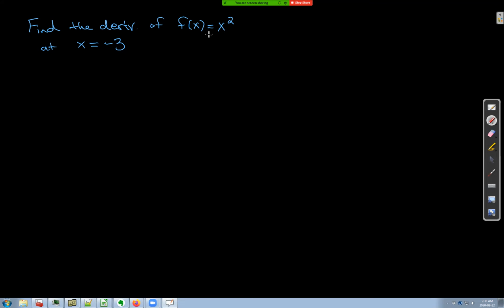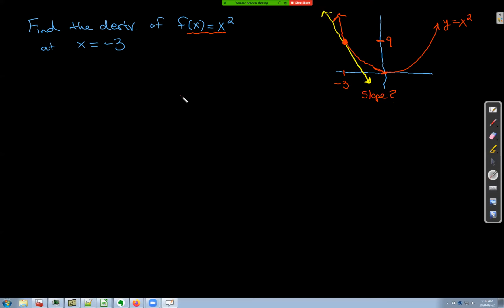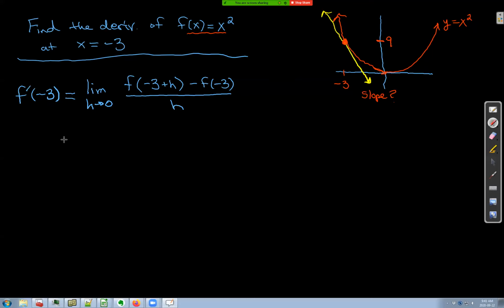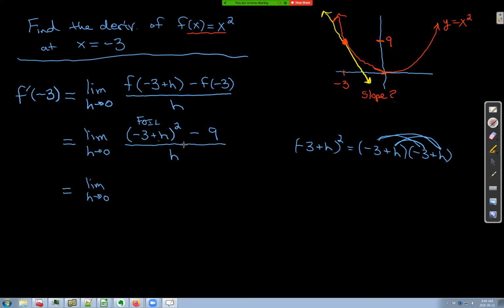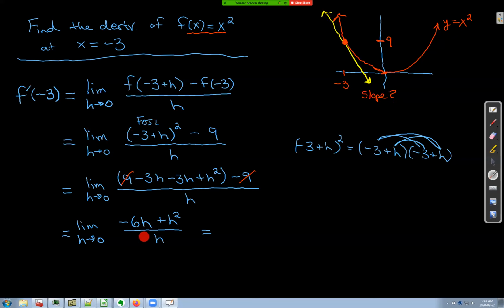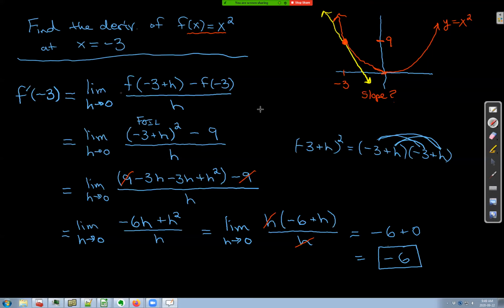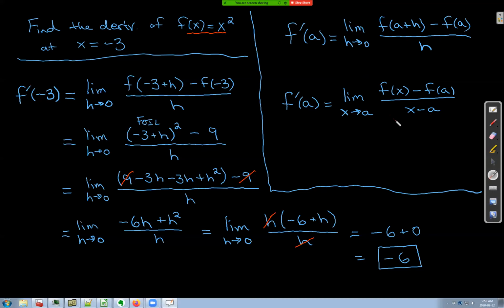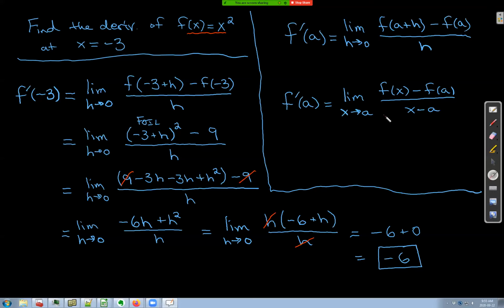The Derivative of a Parabola at a Point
Coach Travis uses the limit definition of the derivative to compute the derivative of a parabola at a specific point.